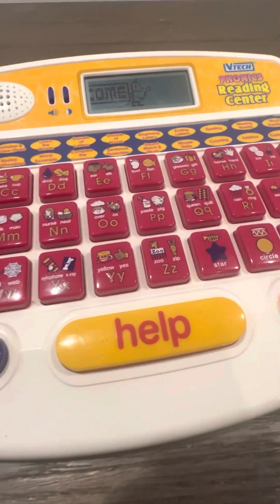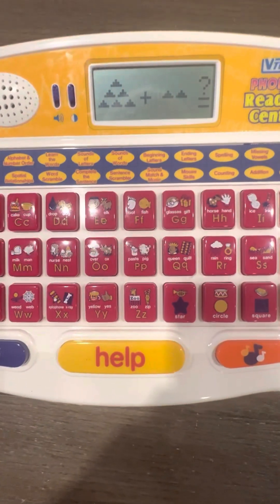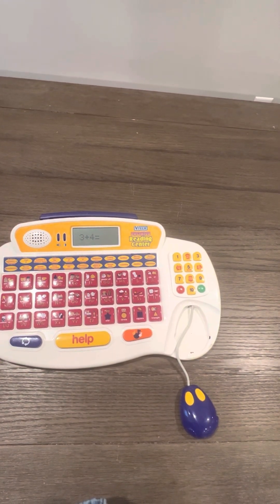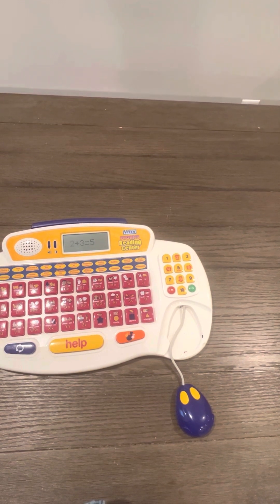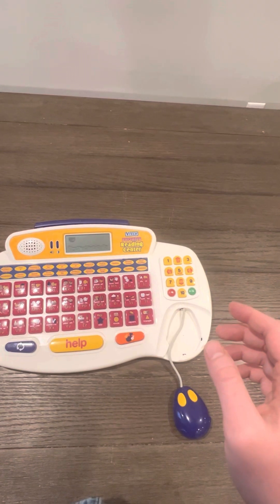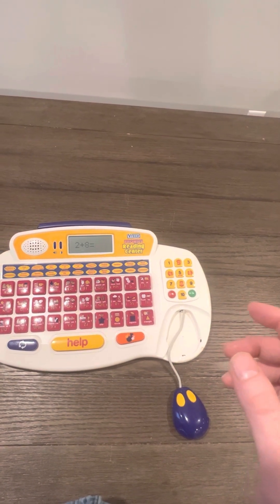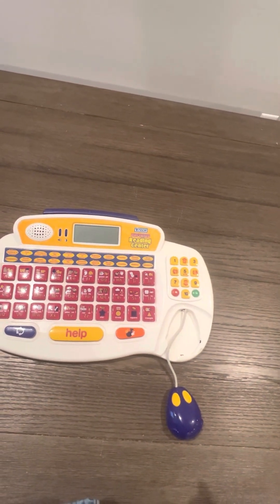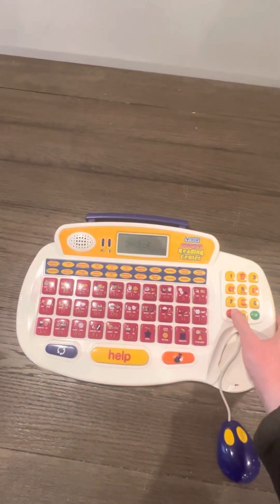VTech Phonics Reading Center - Addition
The activity on the toy computer, VTech Phonics Reading Center that teach teaches you addition.